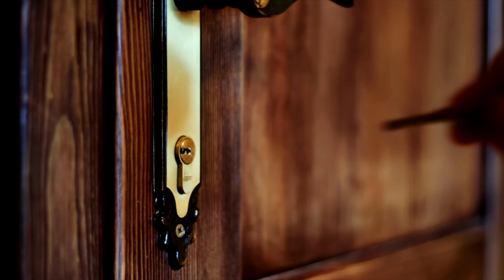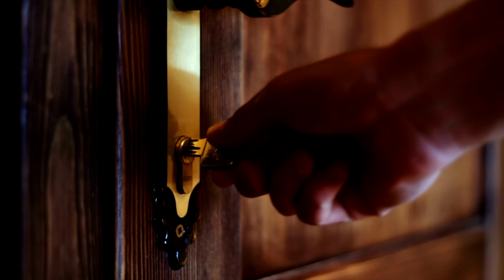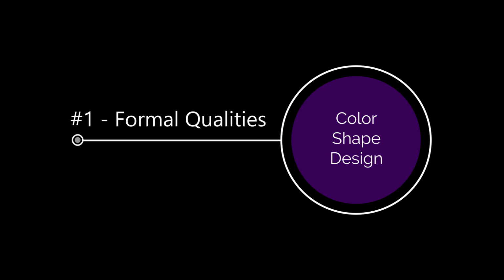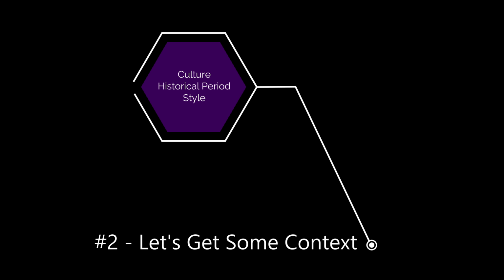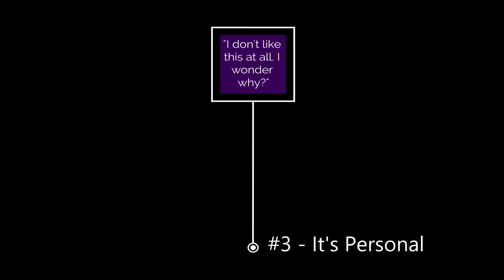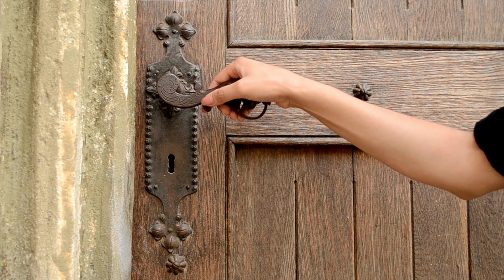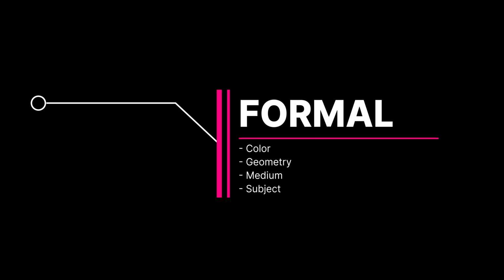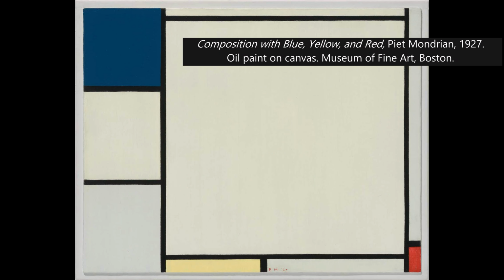The ABC Cafe: Episode #2 - Art Keys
Hello my friends! Today we talk about ways you can connect and "enter" the story of a work of art,  even if you don't have much context for the piece or what it shows.